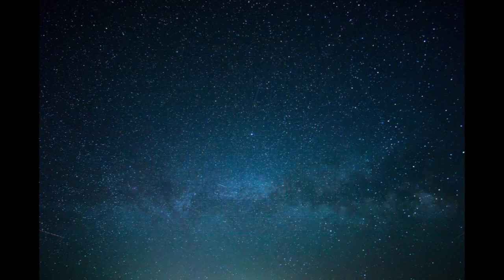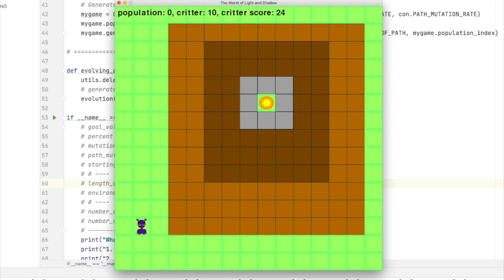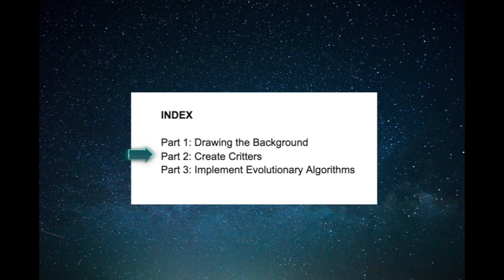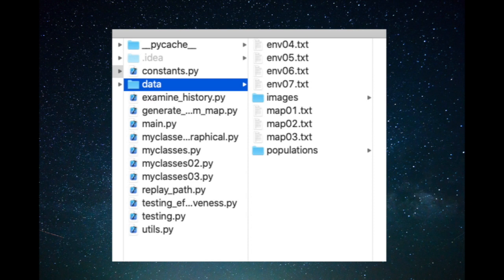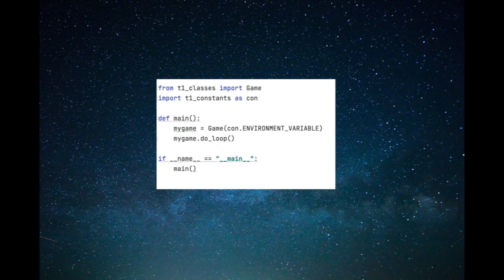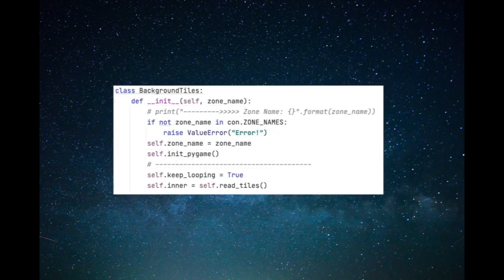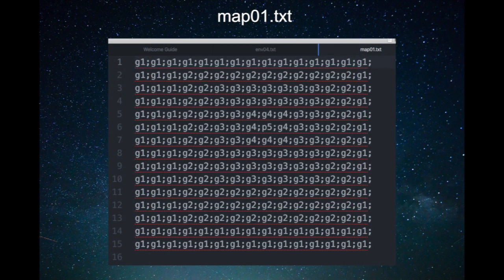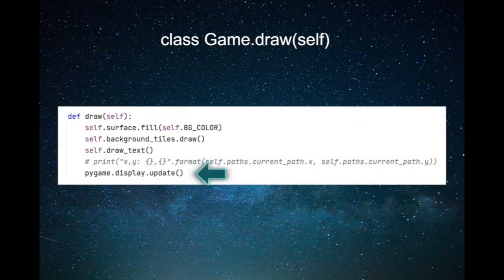Evolutionary Algorithms: Create & Train Some Critters (No Math!) - Part 1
Using Python, create a group of critters and watch them learn how to find a goal square on a map. This video is the first in a three part series.

Part 1 (this video): Create the critters’ environment.
Part 2: Create the critters’ and implement the ability to create, and save, generations of them.
Part 3: Train the critters using the evolutionary processes of selection, mutation and crossover.

I will also demonstrate that the evolutionary algorithms actually did ‘teach’ the critters to find the goal tile faster than they would if their paths had been randomly generated.

(The *.py files, image files, etc., are all on there.)